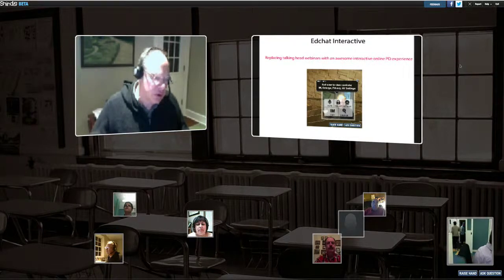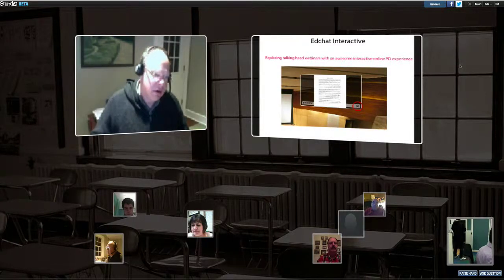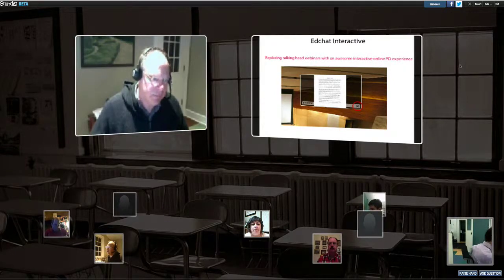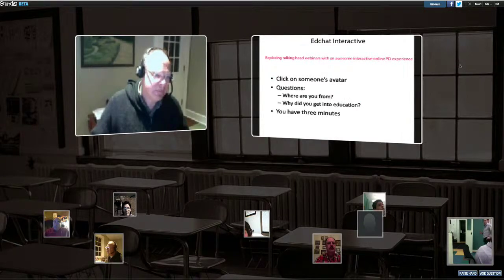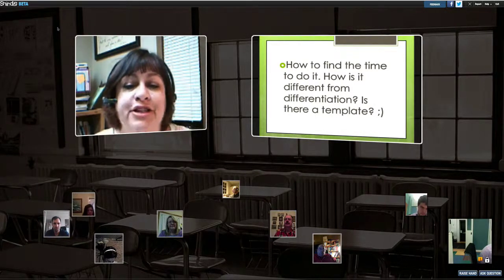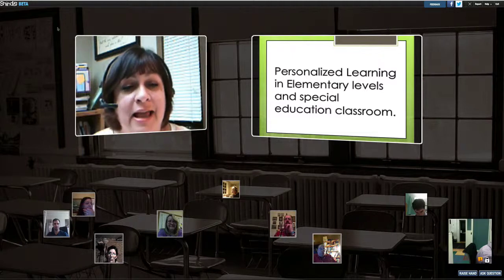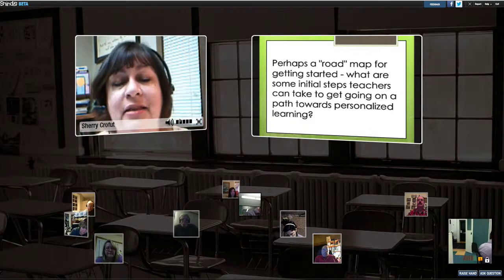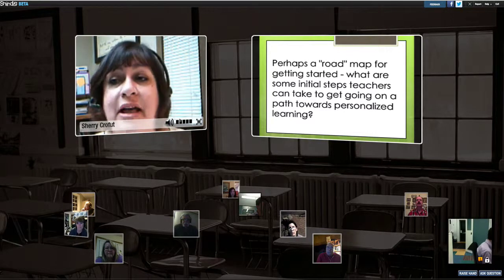Edchat Interactive-02 26 15-Customized, Personalized Learning w Sherry Crofut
Sherry Crofut led a rousing discussion on personalizing Student learning in the era of test score madness, tight budgets, and education technology transformation.